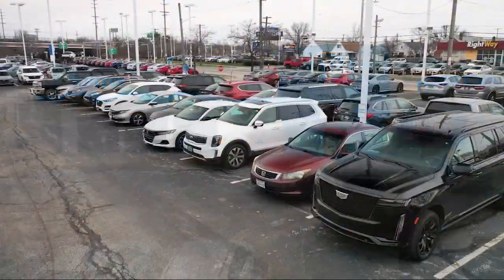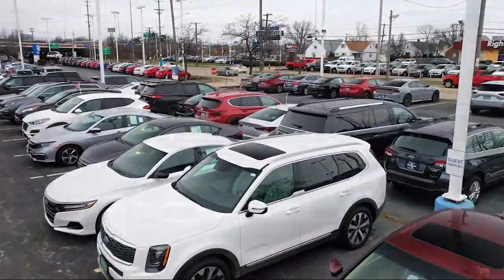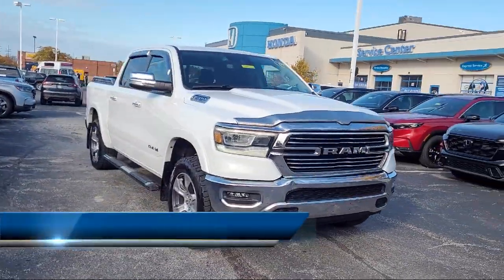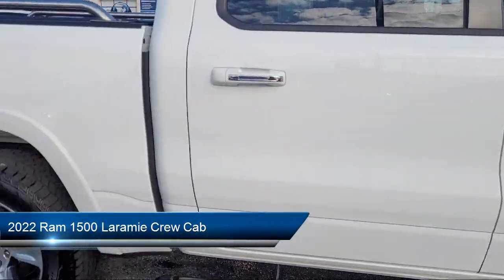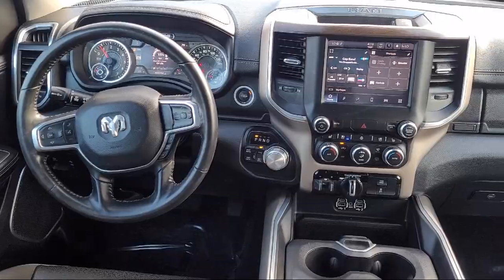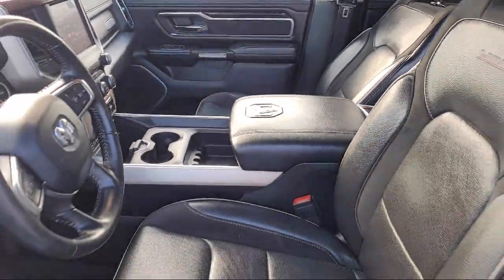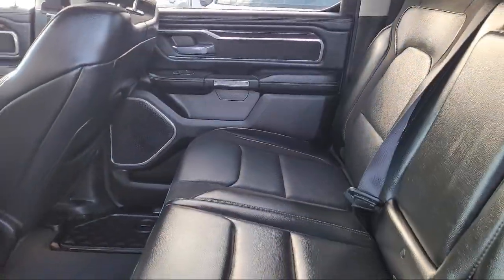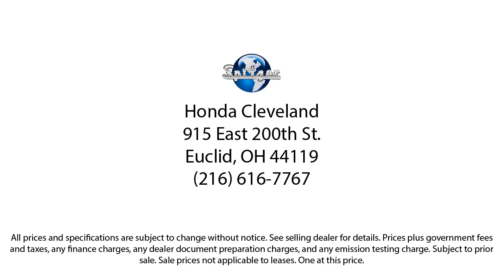2022 Ram 1500 Laramie Crew Cab Euclid Cleveland East Cleveland Cleveland Heights Mayfield Height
2022 Ram 1500 Laramie Crew Cab Stock Number: 3403EU Vin:1C6SRFJT8NN411559.